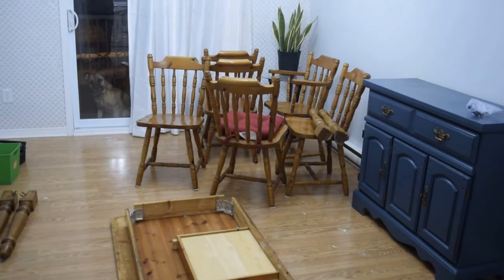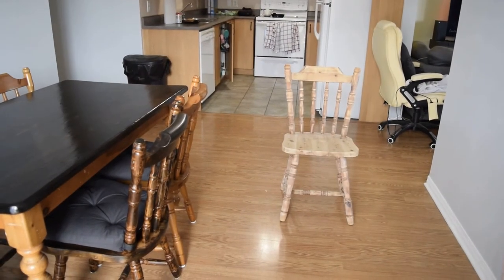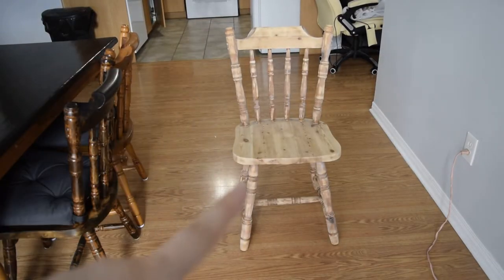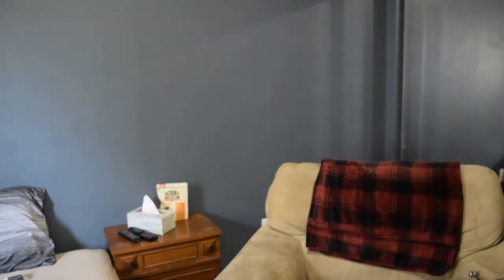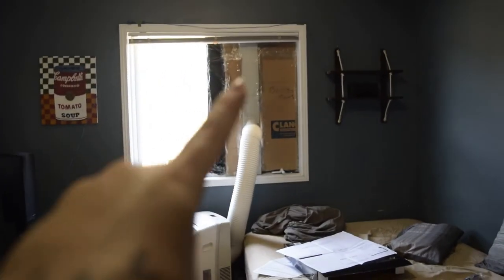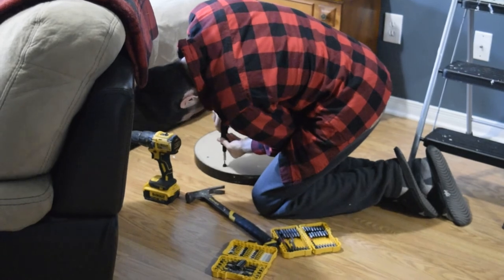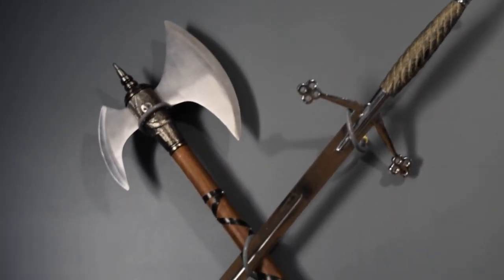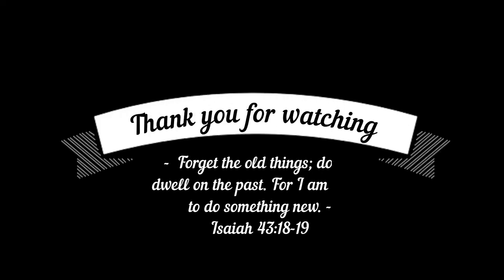New Home Vlog 🏠 Decorating a Man Cave & Staining the Kitchen Table 🎨 Young Christian Wife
An overdue update on our new home - I am staining the kitchen table dark walnut, turning our guest bedroom into a man cave (we have a dart board and display our sword and axe) & an update on my bible journey.